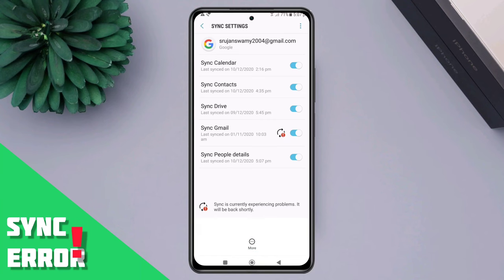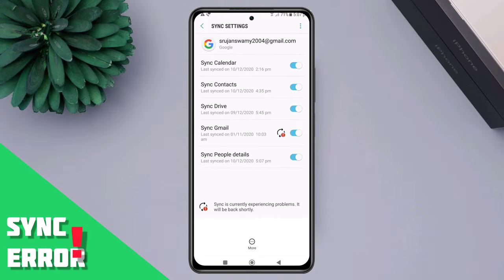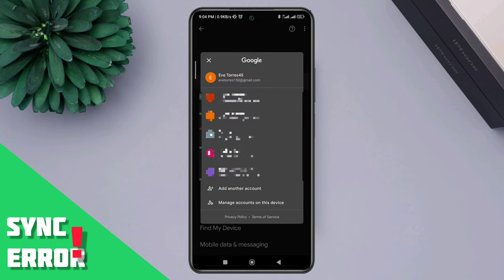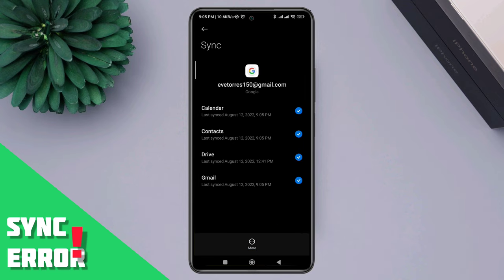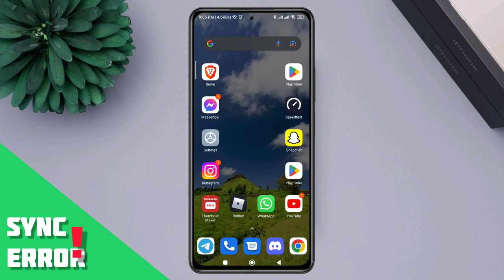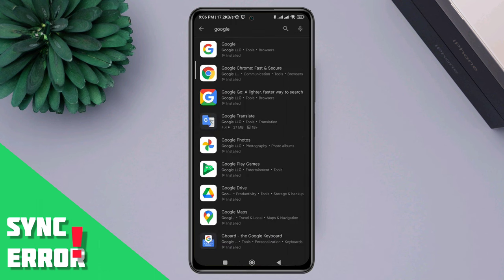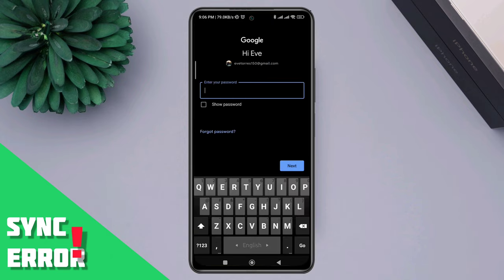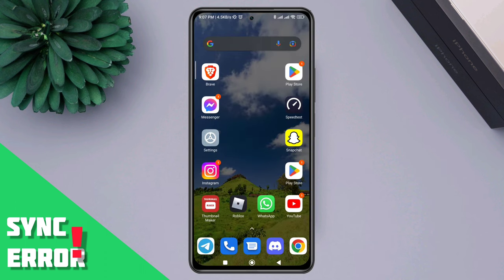How To Fix Google Account Sync Error Issue on Android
Are you having Google Syncing Error Problem On your Android Phone? To Solve google sync not working, watch this entire video.
Google Sync error is a common issue that users experience when syncing their Google account with the device, It says sync is currently experiencing problems it will be back shortly. When this error occurs, it prevents the user from accessing the data stored in Gmail, Calendar, and Drive on their device.
In most cases, fixing can't sync with google error requires only a few simple steps. The solution for the Google Sync error may vary depending on the root cause of the issue. Therefore, I am going to present a fix for the google sync error on Android to solve your problem!

00:00- Video starting
00:25- Go to your settings and follow the instruction
01:02- Check Your Google App for a new Update
01:15- Go to your google account and add your account
01;36- Video ending